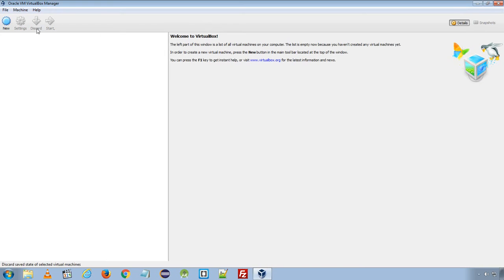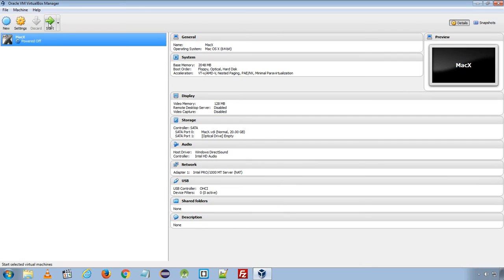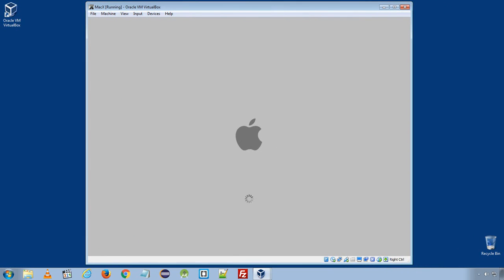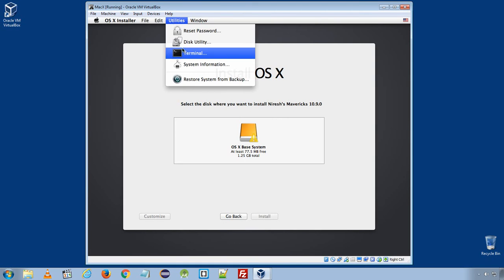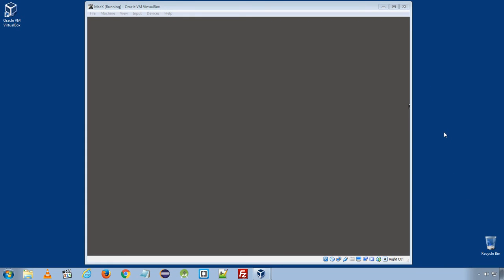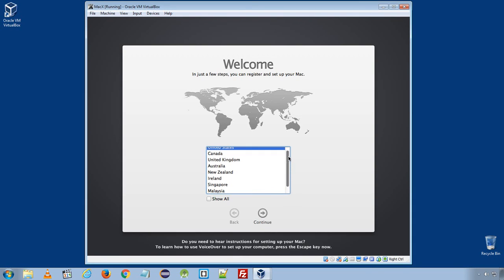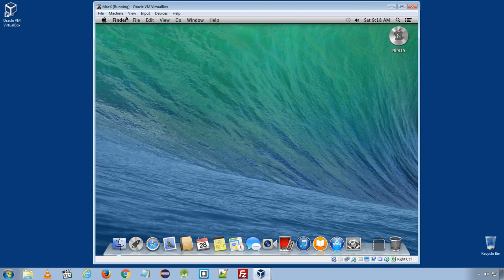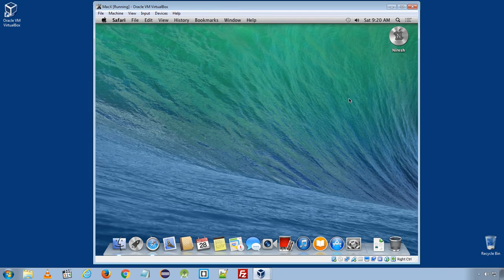Learn How To Install MAC X Mavericks Operating System on Windows 7 using VM Virtualbox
In this video tutorial we will learn how to download and install MAC X Mavericks OS on Oracle VM Virtualbox (Virtual Machine) on your local computer. Follow this MAC OS X installation video guide step by step and you will be able to setup Macintosh Operating system on you windows PC.

First thing first, make sure you have Oracle VM Virtualbox successfully installed and running on your windows computer. If you have not yet installed Virtualbox check the following link to install Virtualbox on your windows computer.

Once you are running your virtual computer follow the steps given in this video tutorial.